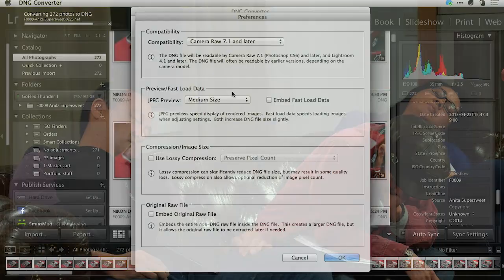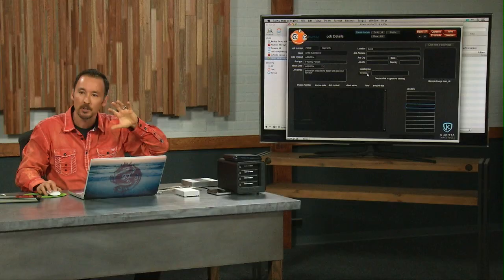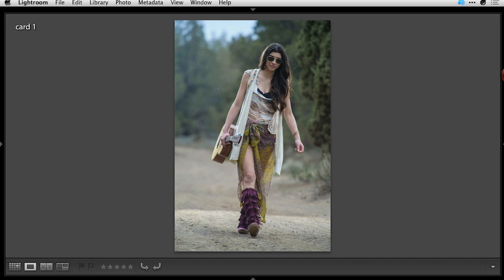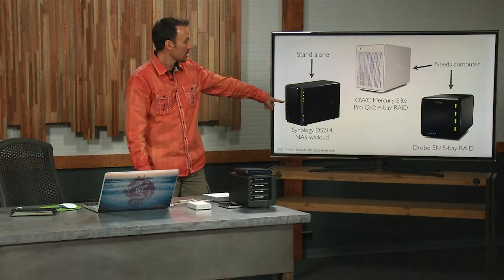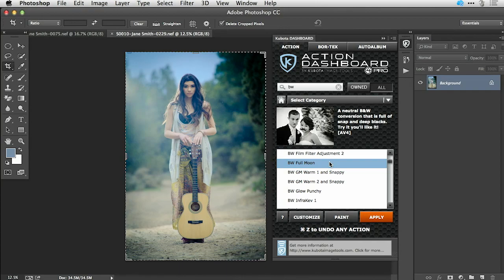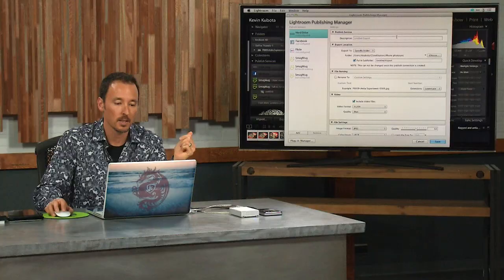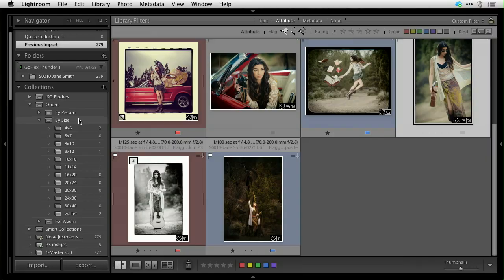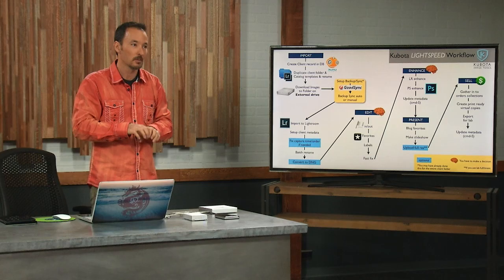The Lightspeed Workflow System with Kevin Kubota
This video is a fun look into a CreativeLive course on working efficiently in Lightroom. Kevin Kubota will teaches strategies for  staying organized and working efficiently without sacrificing your creativity or the quality of your images. He also wants you to have have more time to enjoy life and spend less time at the computer.

Music Licensed through Song: Light it UP Artist: Scott and Brendo